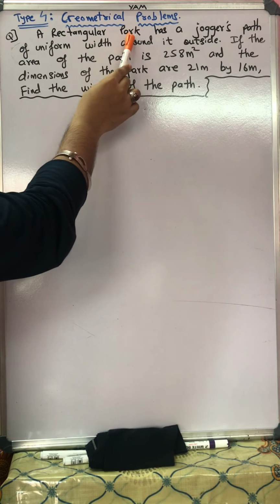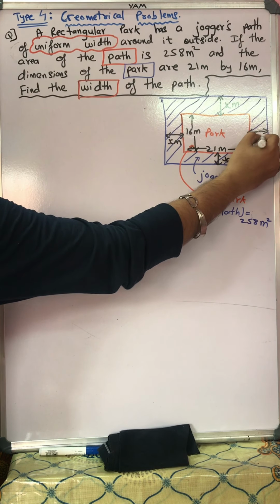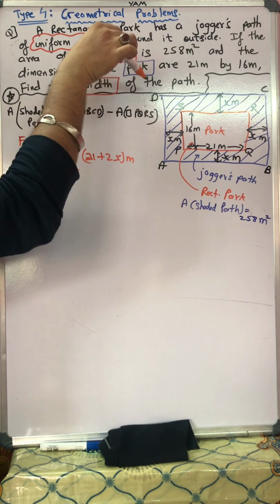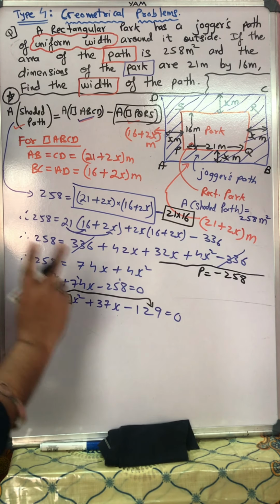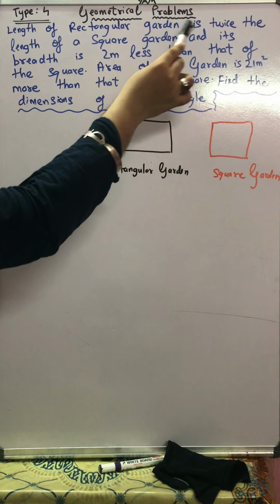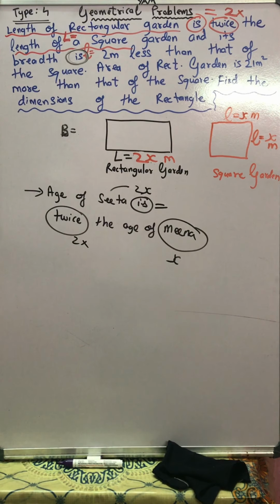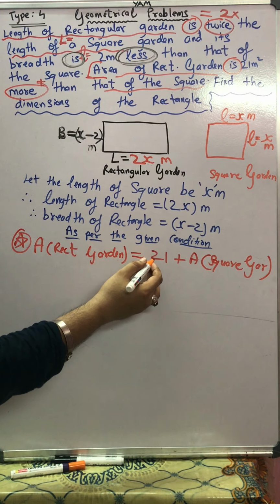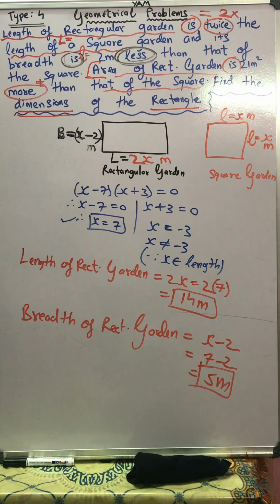10th ICSE Quadratic Word Problems Part-3 (Geometrical Problems)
10th ICSE Quadratic Word Problems Part-3.
 Dealing with Geometrical Problems.